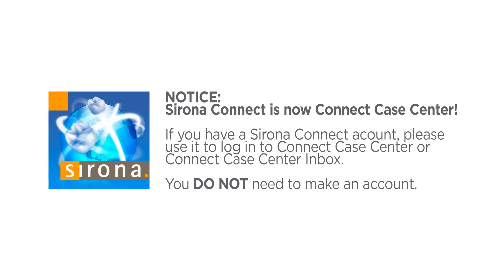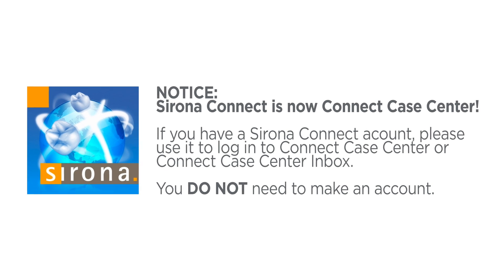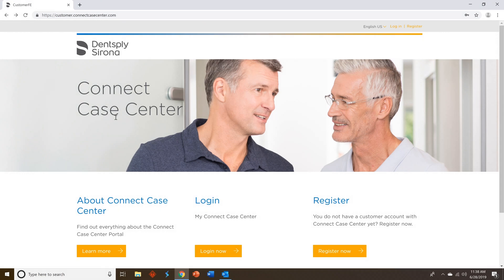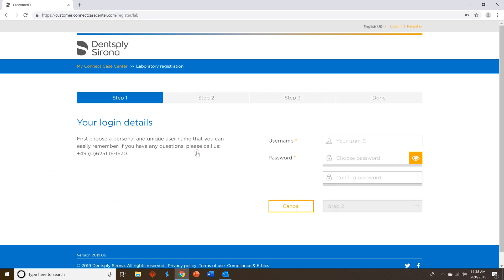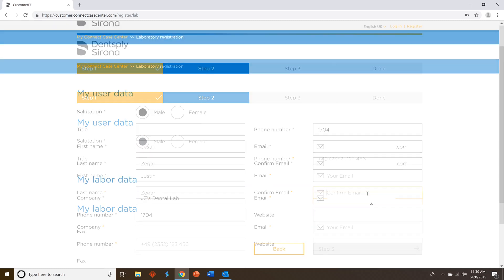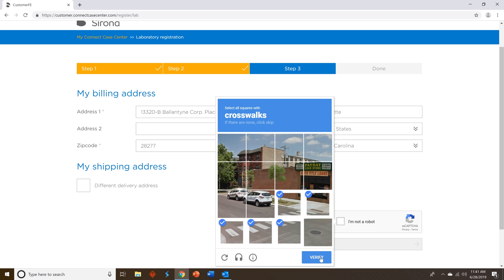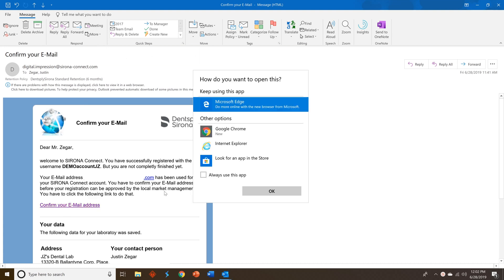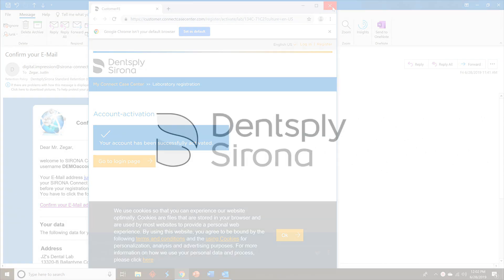How to create a Connect Case Center Inbox account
This quick tutorial shows you how to set up a Connect Case Center Inbox account. Note that if you have a Sirona Connect account you DO NOT need to do this process. Simply use your Sirona Connect account! If you need to register, here is the URL mentioned in the video